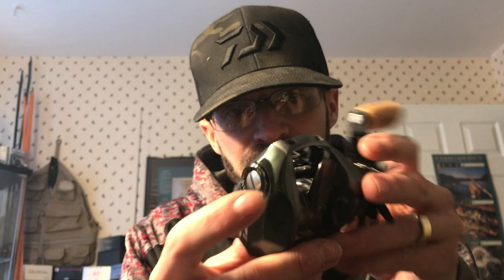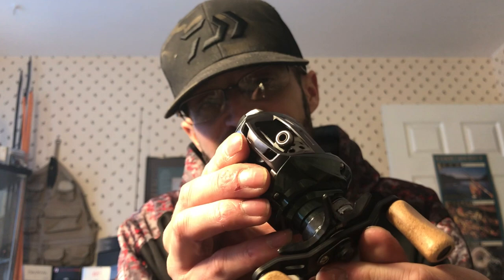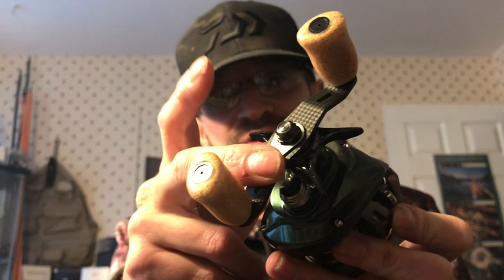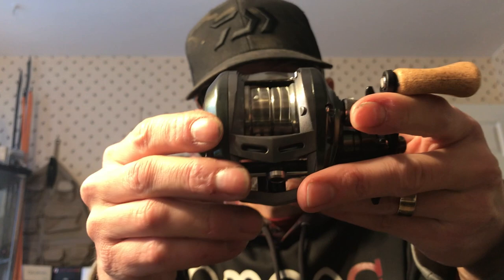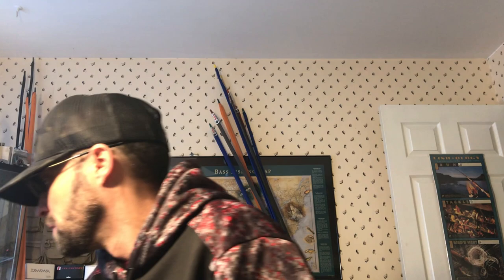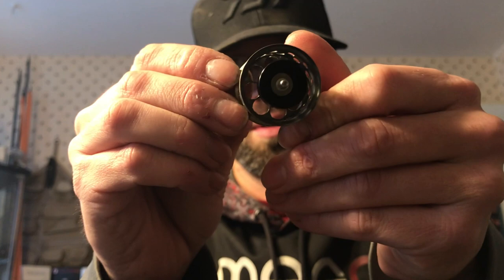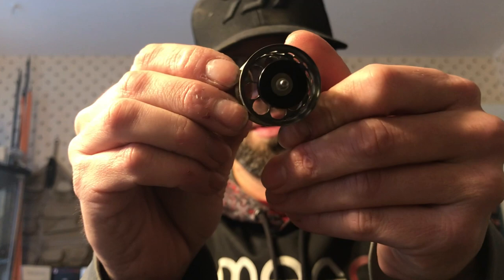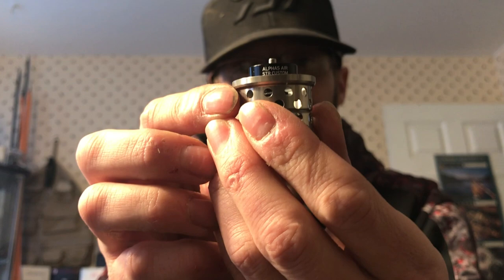Double un Boxing! Mega finesse BC and Baits...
Daiwa Alphas Air Stream Custom

5.6ozs
7.2.1 gears

carbon handle

BIOSPawn 10" worms and Exo swims